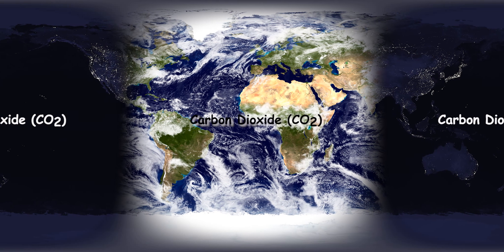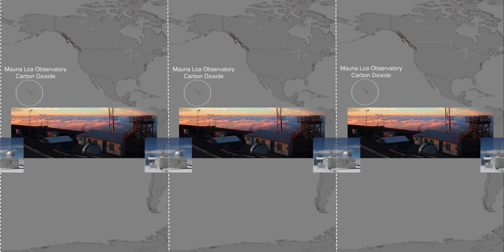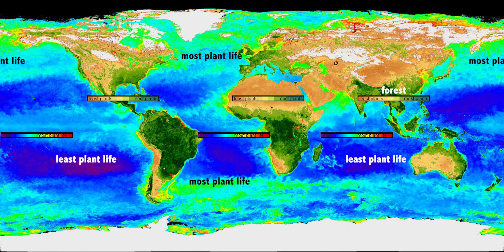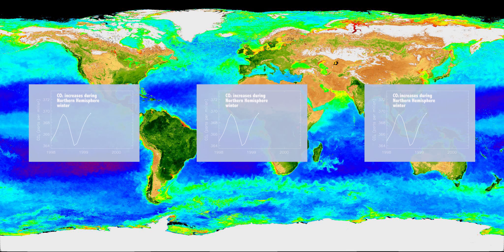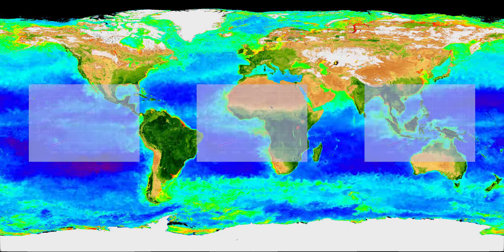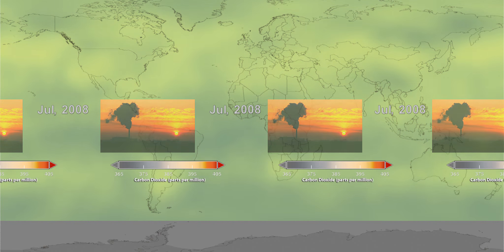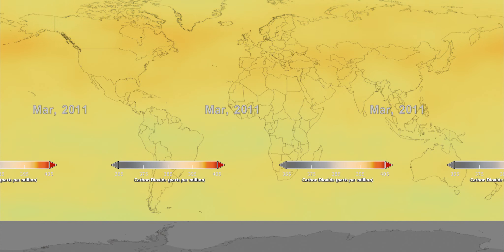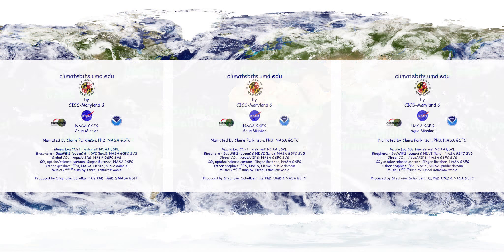1 - Climate Bits: Carbon Dioxide Overview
This video gives an overview of atmospheric carbon dioxide levels since the Mauna Loa record began in 1958. The time series has natural increases and decreases due to the seasonal cycle with a long-term trend toward rising levels of CO2 in the atmosphere. The natural seasonal cycle is explained using satellite imagery of vegetation on land and in the ocean: when more terrestrial plants are growing during Northern Hemisphere spring and summer, they use carbon dioxide in photosynthesis and atmospheric CO2 levels decrease. During winter when Northern Hemisphere terrestrial plants are dormant, they stop using CO2 and release some of it back to the atmosphere causing increased CO2 in the atmosphere. Satellite imagery of atmospheric CO2 since 2002 shows the long-term increase. The Mauna Loa CO2 record first reached 400ppm in May, 2013 and has been increasingly above 400ppm since then.